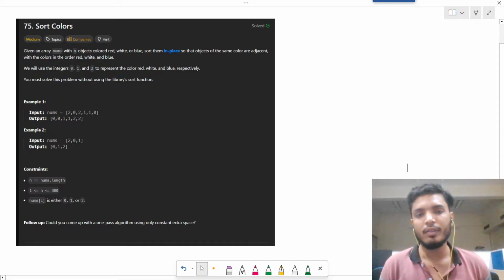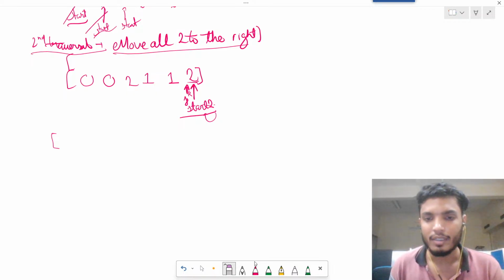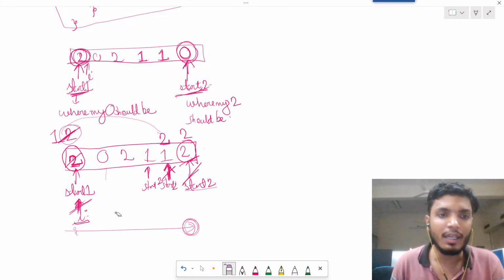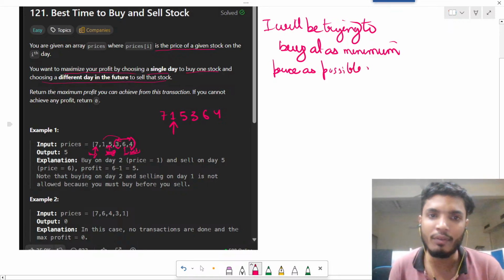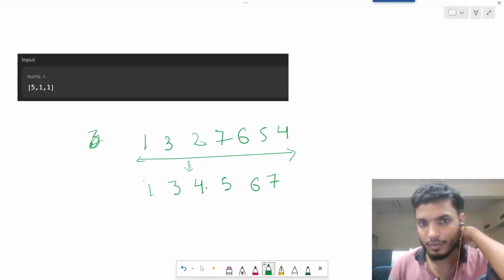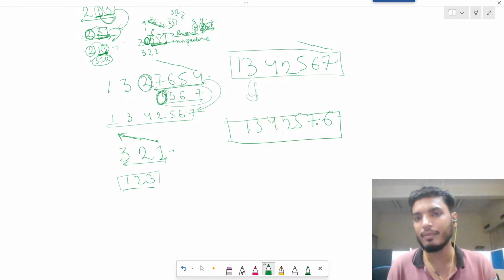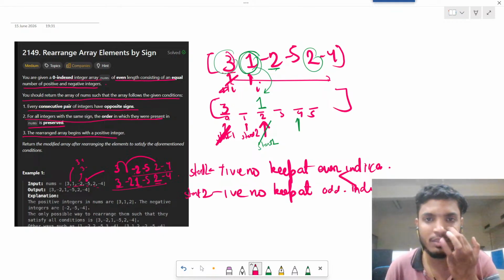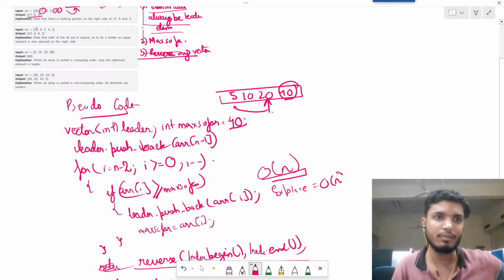Day 6/10 Arrays Live Class | Stock Buy & Sell, Next Permutation, Leaders in Array | Free DSA Series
Welcome to Day 6/10 of our Free Live Array Series.

In today’s live class, we will solve 5 important array problems and discuss their approaches step by step, from intuition to optimized solutions.

Topics covered in today’s class:
Sort an array of 0’s, 1’s and 2’s
Stock Buy and Sell
Rearrange array elements by sign
Next Permutation
Leaders in an Array

This session is part of our 40 Quality Array Problems Series, designed to help students build strong DSA skills from basics to problem-solving level.

Live Class Details:
Series: Free Live Array Series
Day: 6/10
Time: 10:00 PM – 11:30 PM
Platform: YouTube
Channel: Legal Codes
Handle: @legalcodes24
Instructor:

Aman Kumar Singh
M.Tech CSE, IIT Kanpur
GATE CS 2024 AIR 253

Join live for better interaction, concept clarity, and doubt solving.
The session is completely free, and the recording will also be available on the channel.